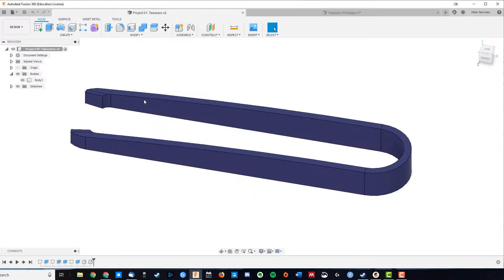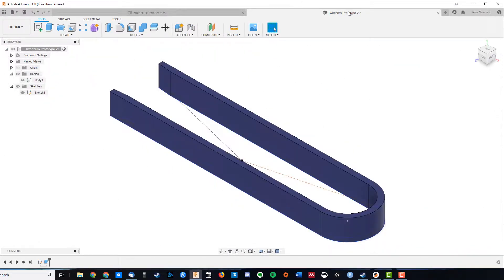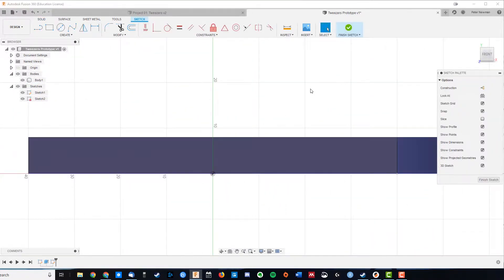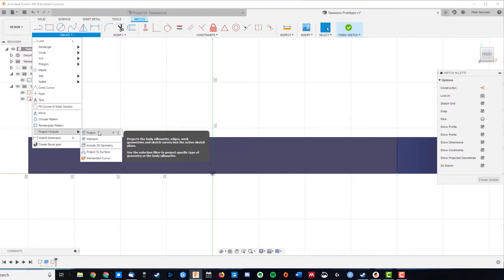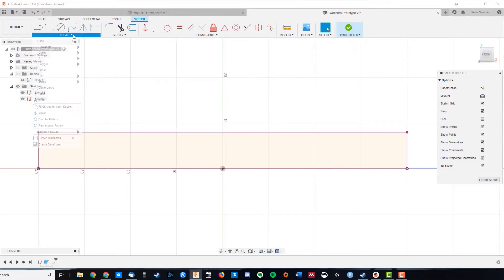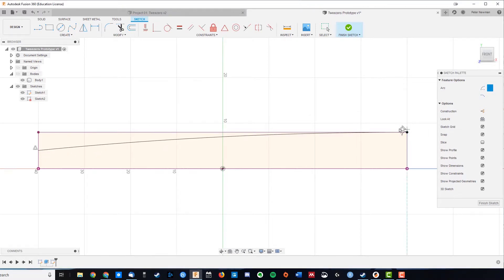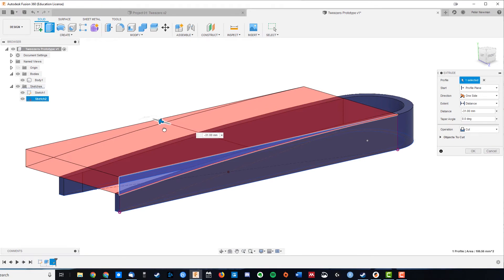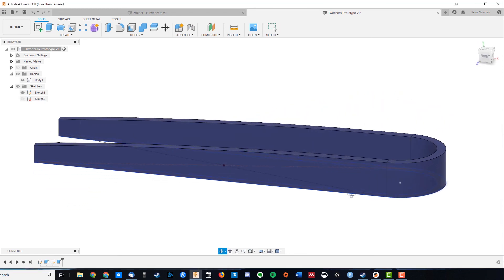Project 1: Tweezers (part 3/4)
Just the basics: sketches, construction lines, constraints, arcs, offsets, extruding...